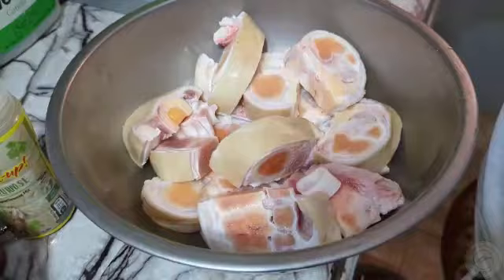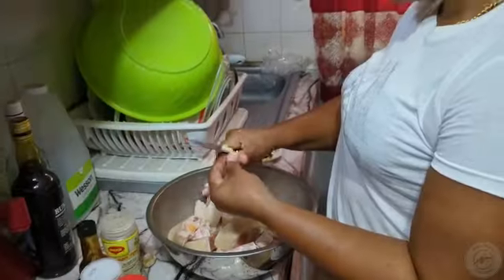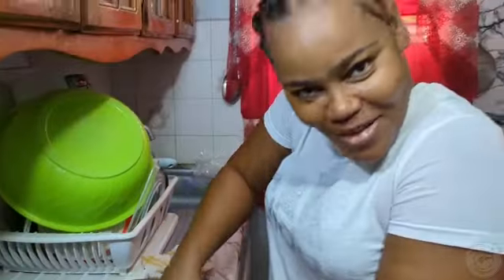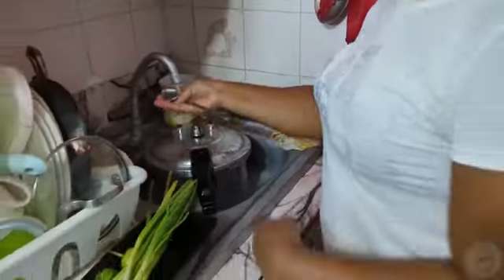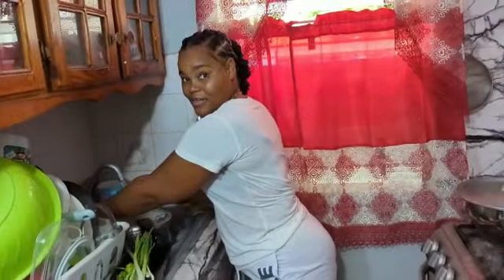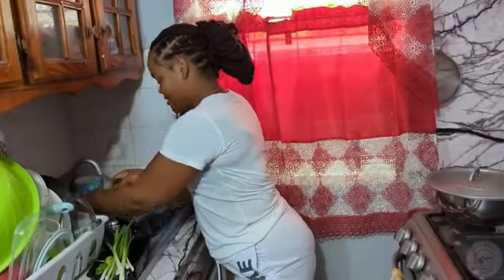cooking Jamaican style cow foot@nikkirushadventures